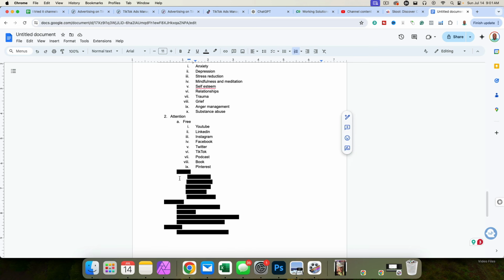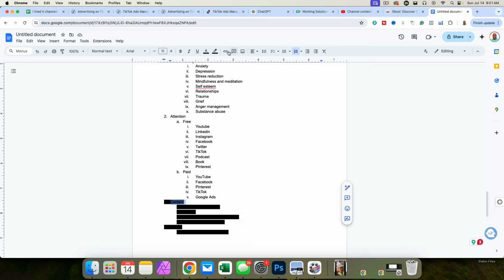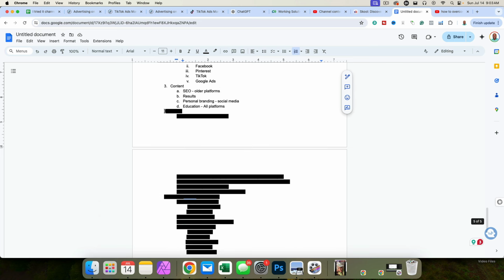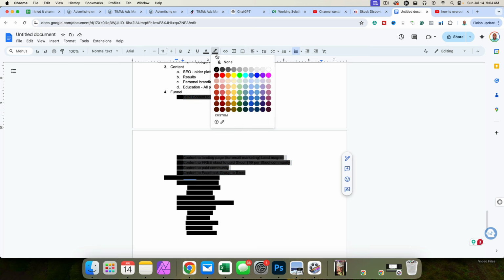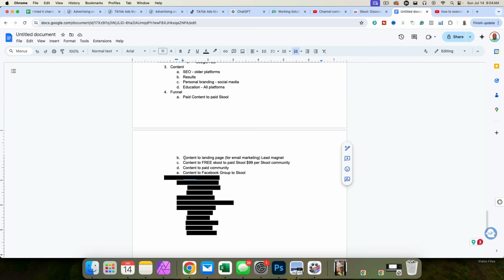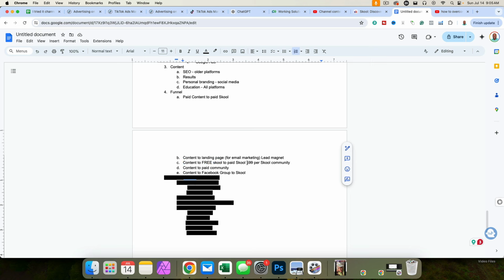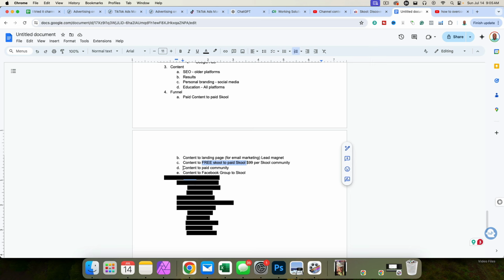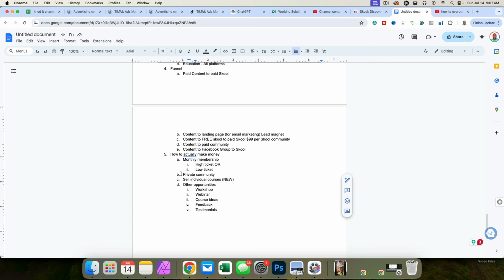Skool | How To Make $3K Per Month In The Mental Health Niche & Skool | Alston Godbolt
In this video, I reveal how you can make $3K per month in the mental health niche, It is a simple 5 step process that you can do